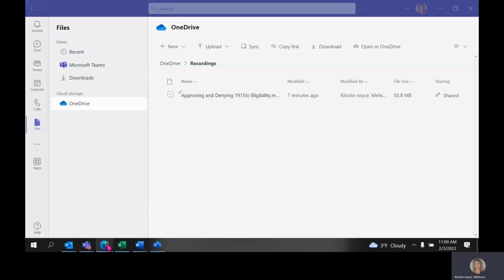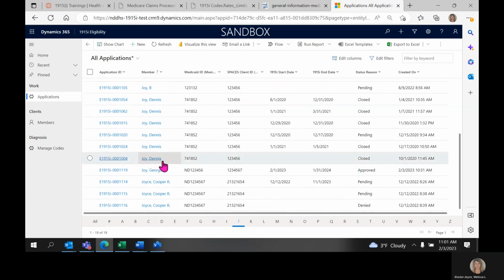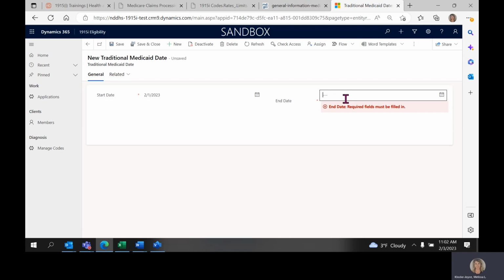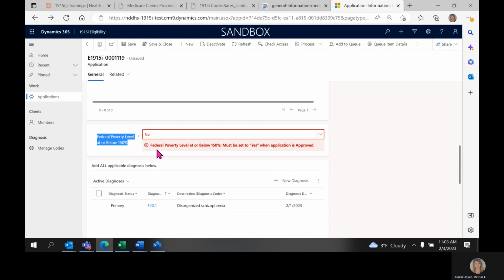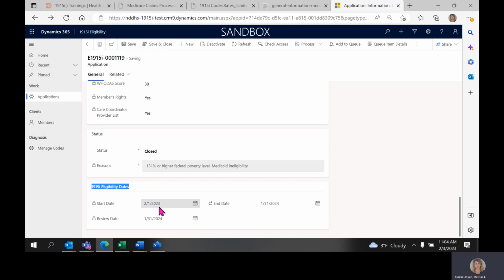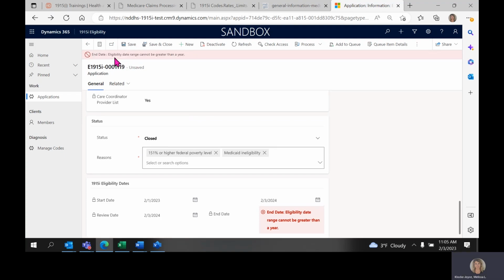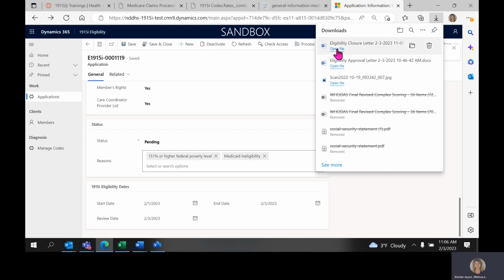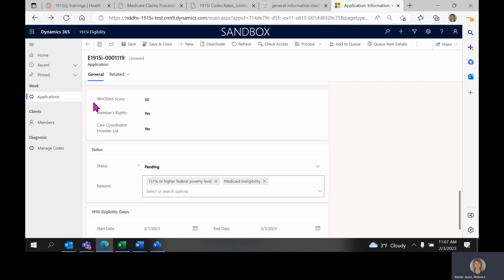Closure of 1915i Eligibility